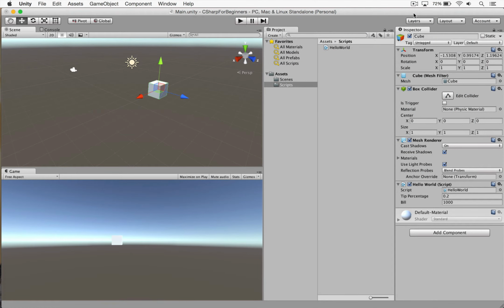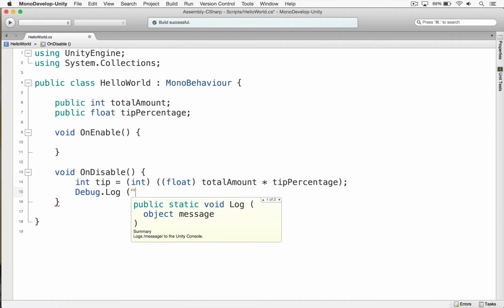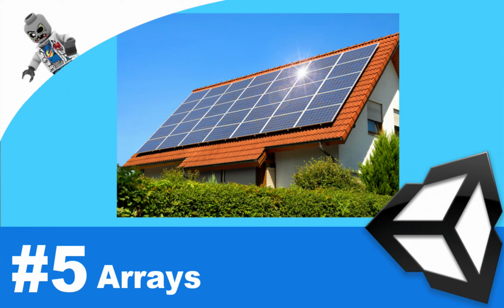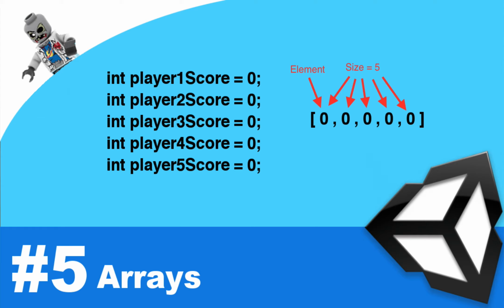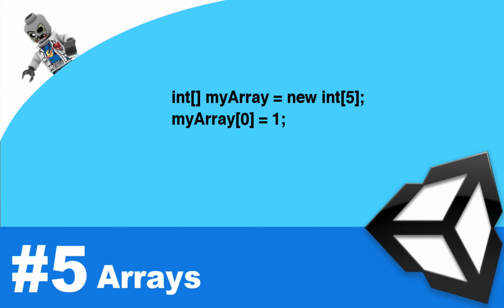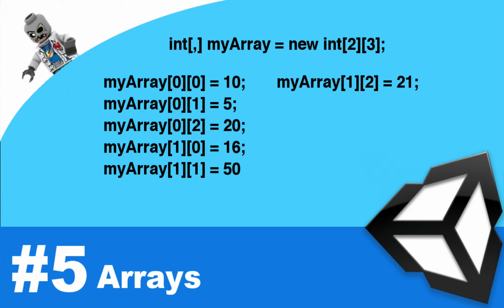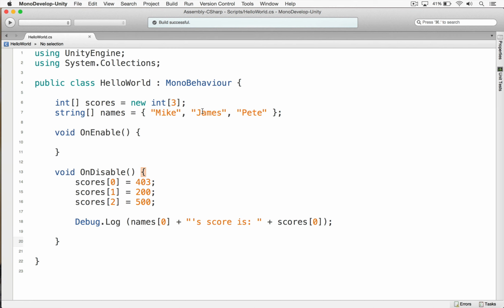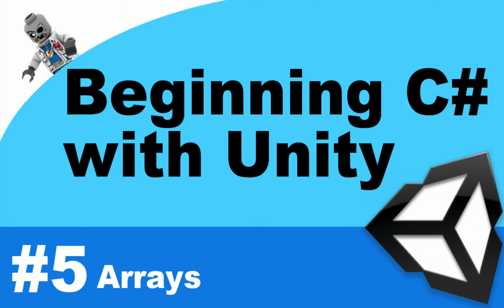Beginning C# with Unity - Part 5 - Arrays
Arrays are useful for whole variety of reasons. In this episode, you'll learn about them, how to create them, and why you might want to use them.

Note: Unity is required. You can download the free version from Unity3d.com. This course has developed using just the personal version.

About Unity (from Wikipedia):

Unity is a cross-platform game engine developed by Unity Technologies and used to develop video games for PC, consoles, mobile devices and websites. First announced only for Mac OS, at Apple’s Worldwide Developers Conference in 2005, it has since been extended to target more than fifteen platforms. It is now the default software development kit (SDK) for the Wii U.]

Unity Pro is available for a fee and Unity Personal has no fee; it is available for any use to individuals or companies with less than US$100,000 of annual gross revenue. On March 3, 2015 with the release of Unity 5.0, Unity Technologies made the complete engine available for free including all features, less source code and support. Unity is noted for an ability to target games to multiple platforms.

Five versions of Unity have been released. In 2006 at the 2006 WWDC trade show, Apple, Inc. named Unity as the runner up for its Best Use of Mac OS X Graphics category.